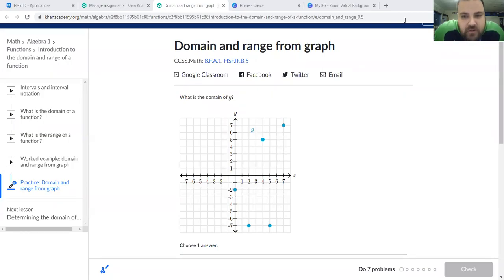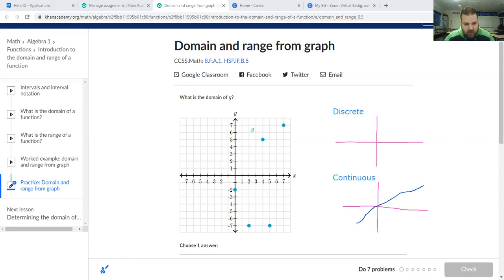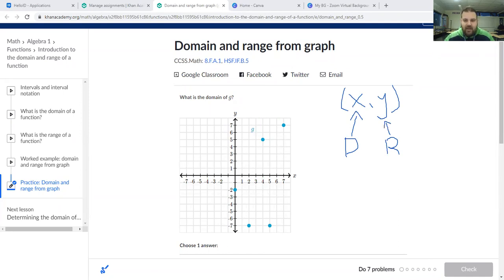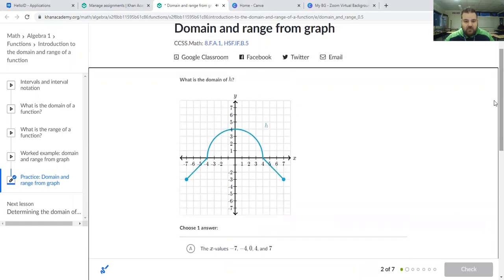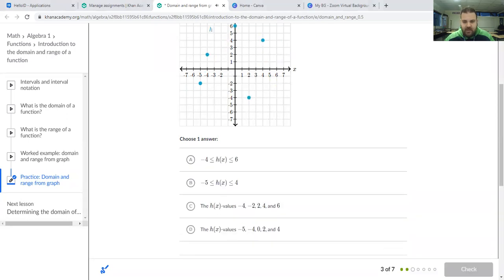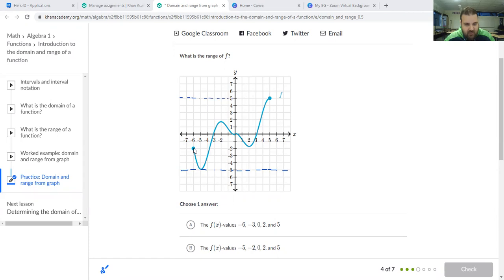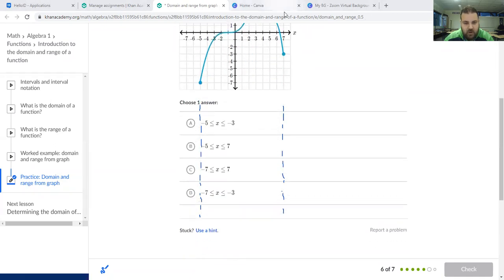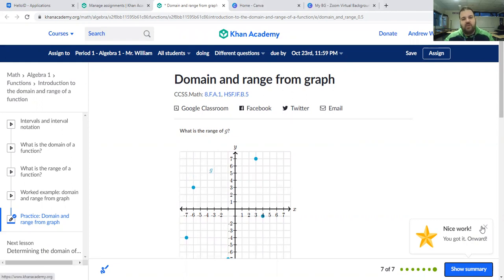Khan Academy - Domain and Range from Graphs - Support